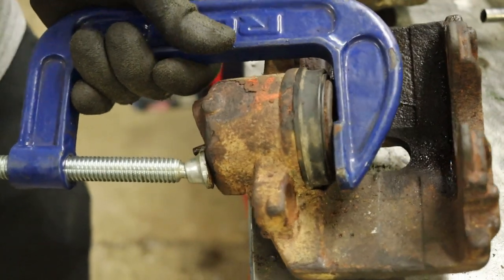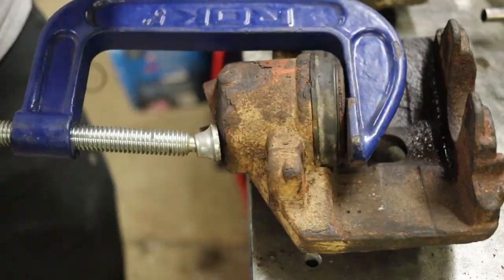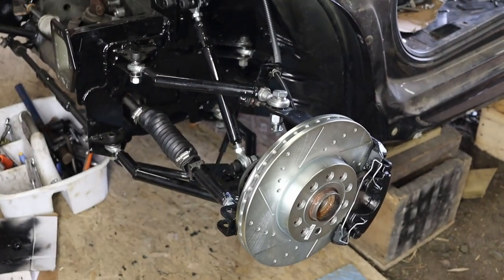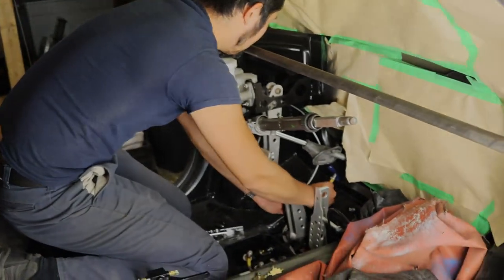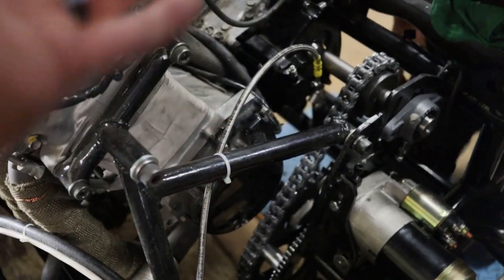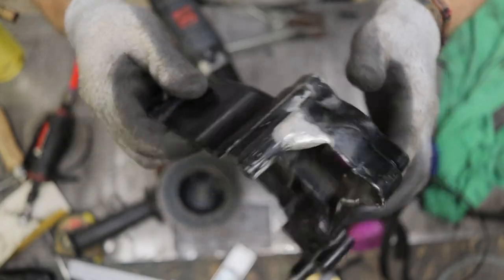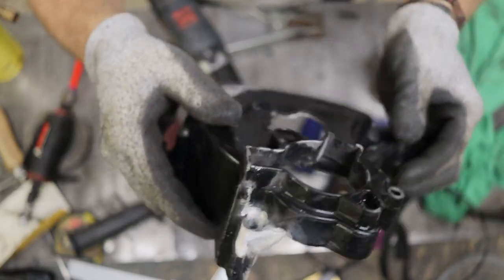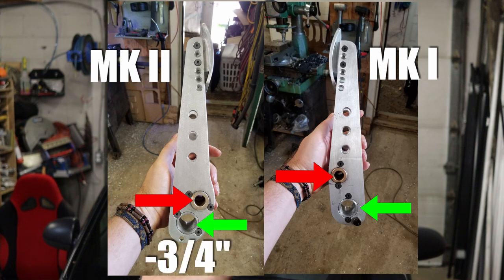Smart Hayabusa: part 10 Installing the brakes...my weirdess video so far!🤦‍♂️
Hi guys, we are progressing on the Smart-Busa project! We are installing the brakes!  ⬇⬇⬇ Parts⬇⬇⬇

Wilwood Master Cylinder: